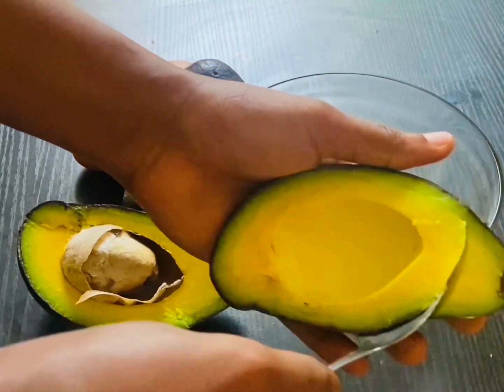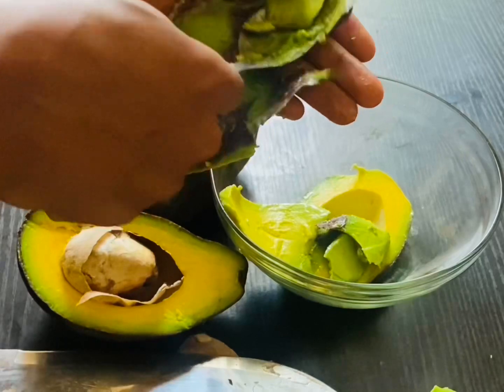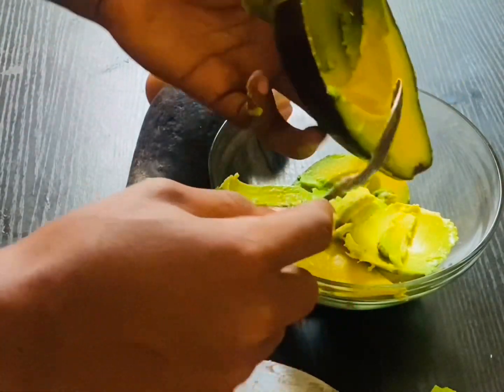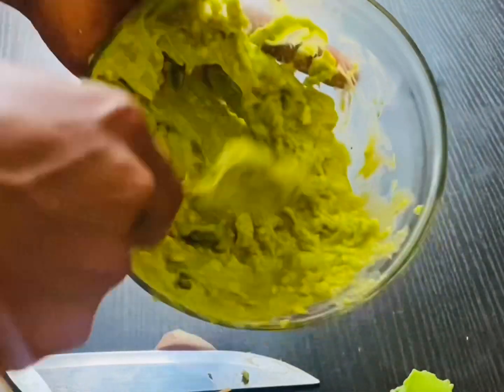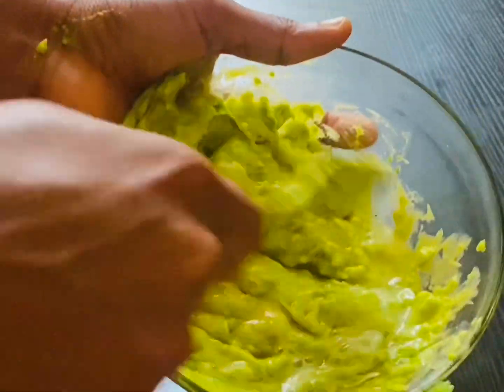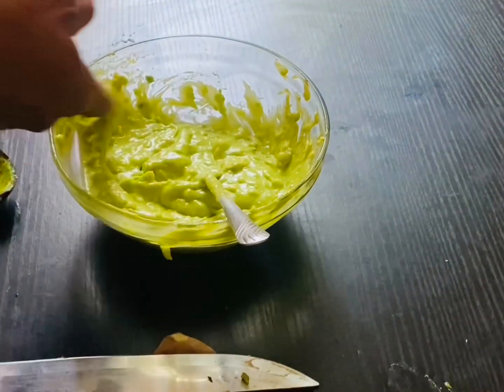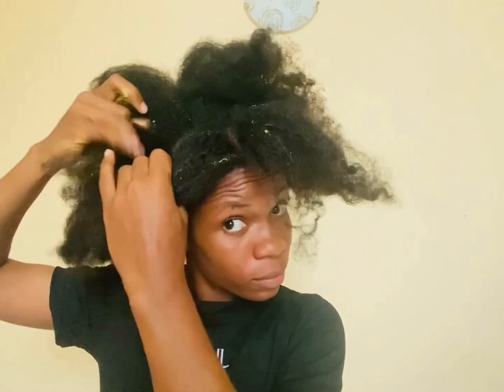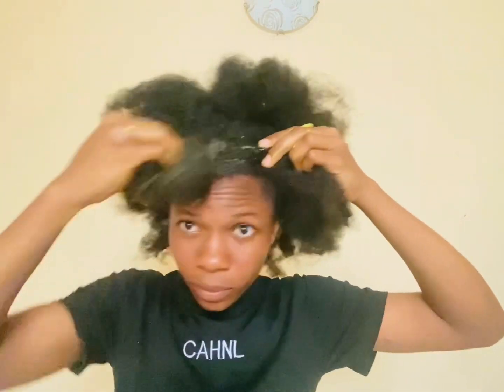DIY avocado and egg protein treatment for super long hair || it works like magic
In this  video, I will be showing you how you can use AVOCADO and EGGS to improve your natural hair. This DIY protein hair treatment can help your hair to be super long. Avocado is a great source of biotin and adding this B-complex vitamins back into the diet may help hair to grow more healthy. Eggs also contains amino acids which are known to promote hair growth. So, feel free to use this combinations on your natural hair.